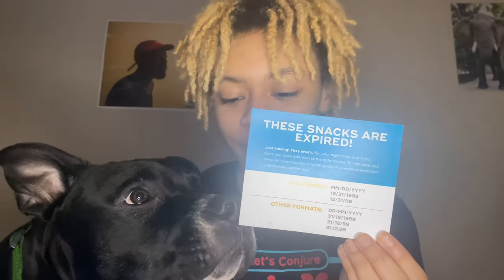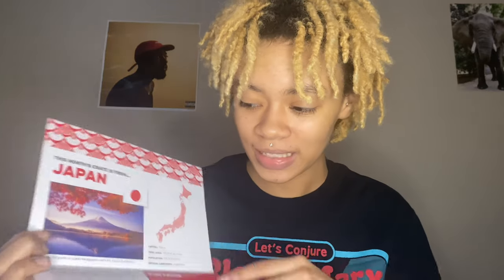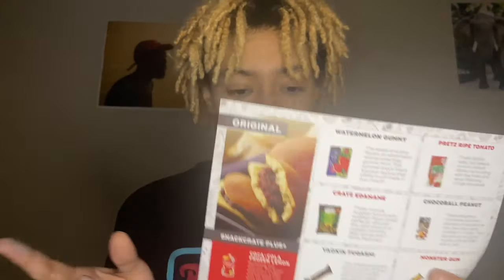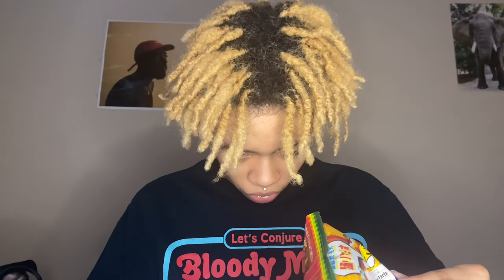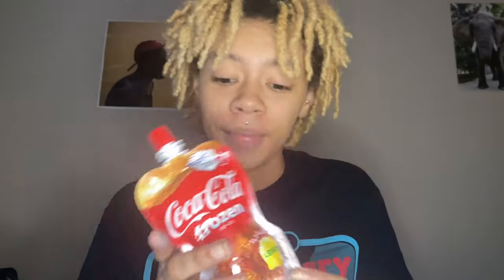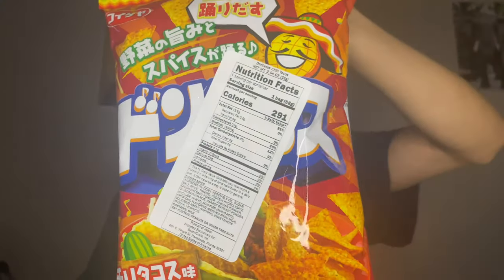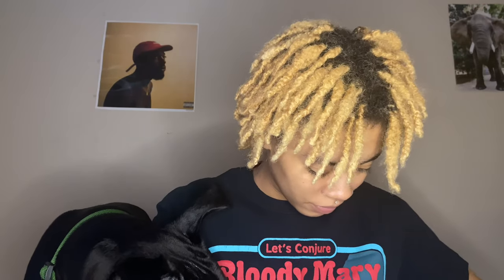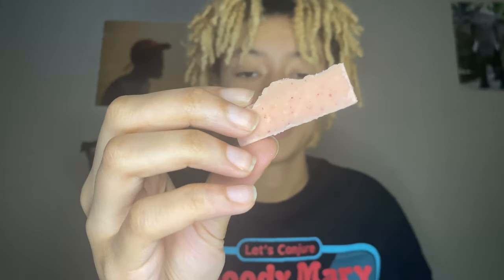Trying Snacks from Japan | Snack Crate